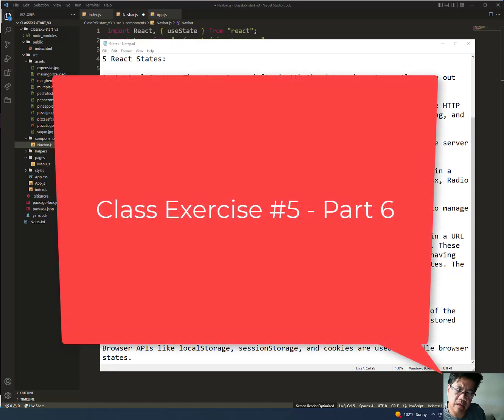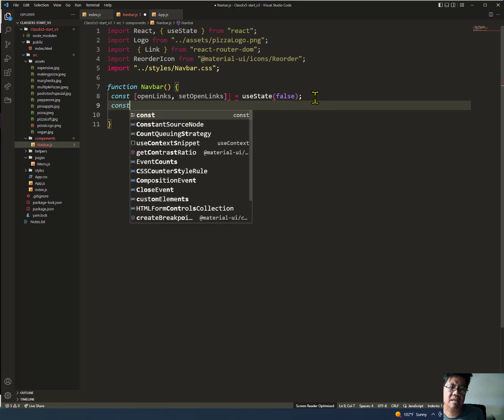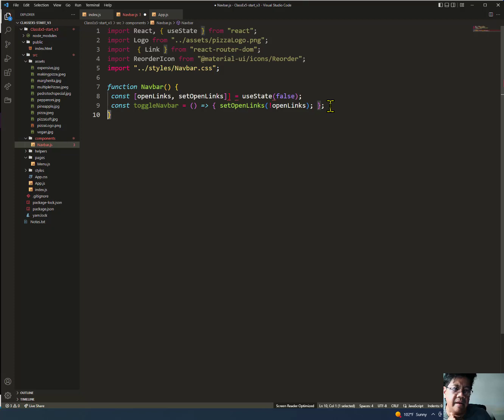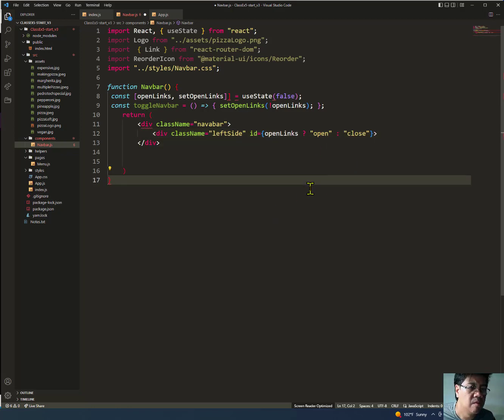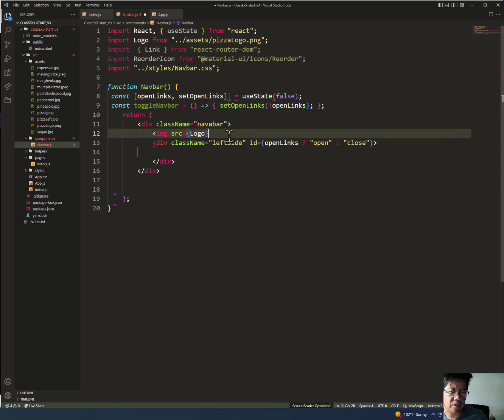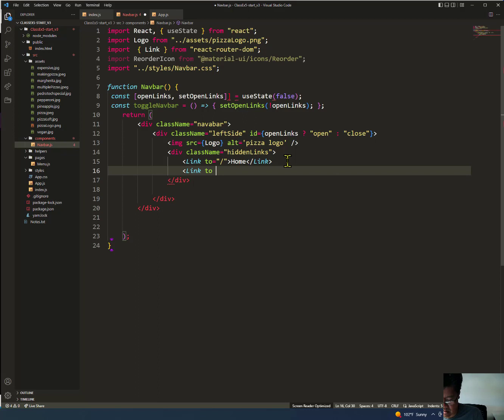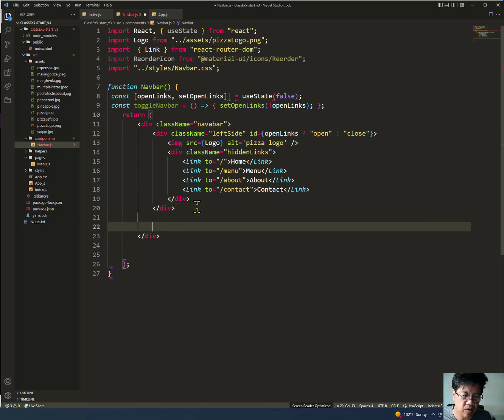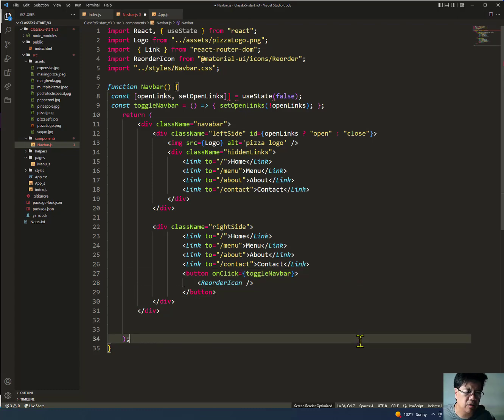IMED 2315 - Class Ex 5 - React Prototype Webpage - Part 6